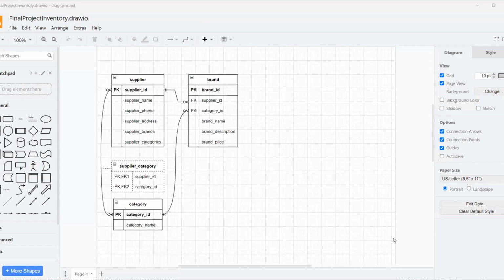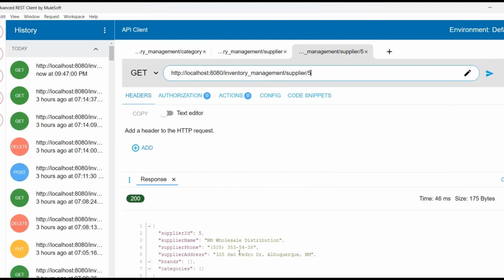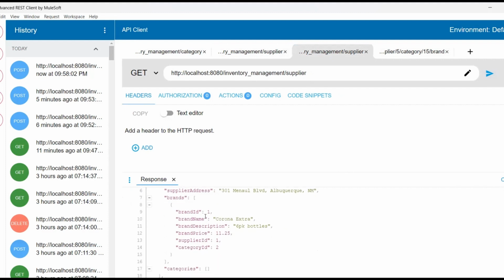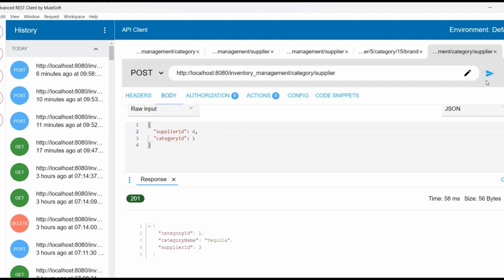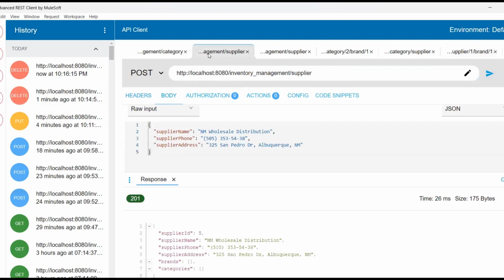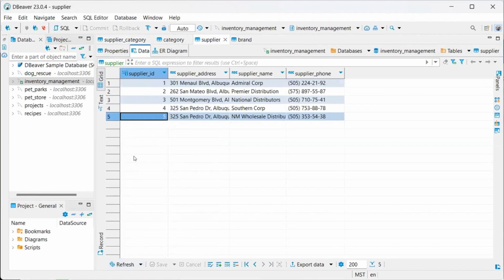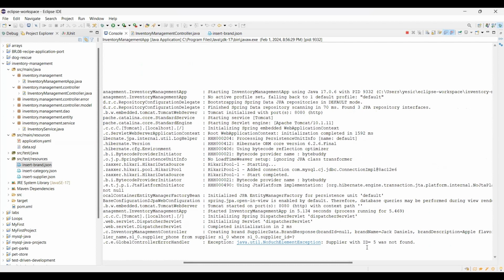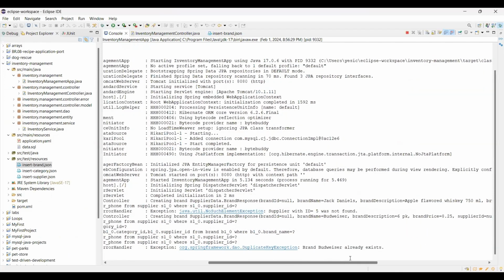Inventory Management System